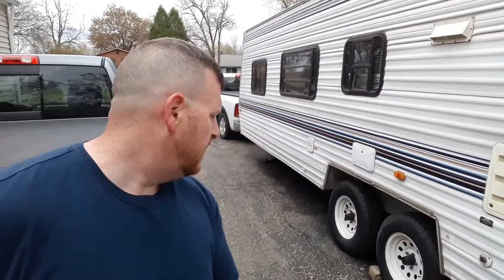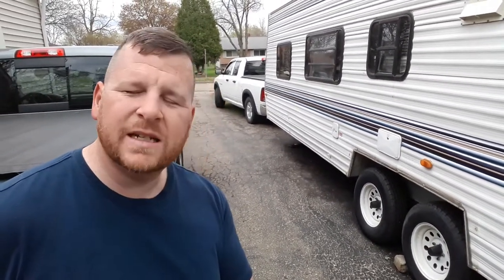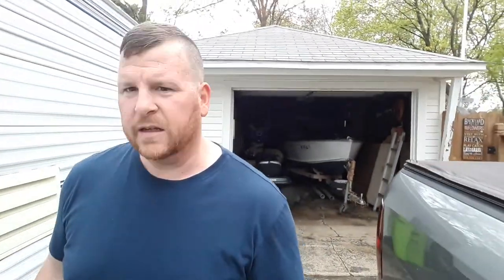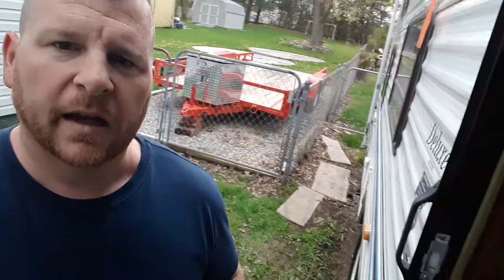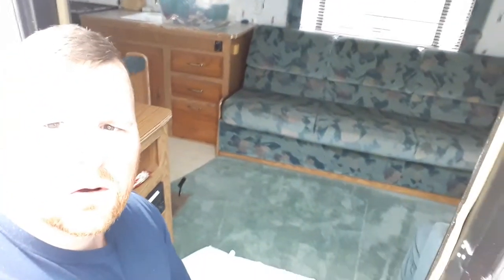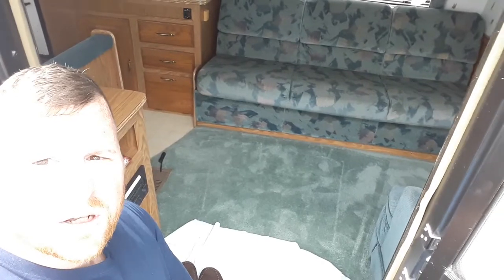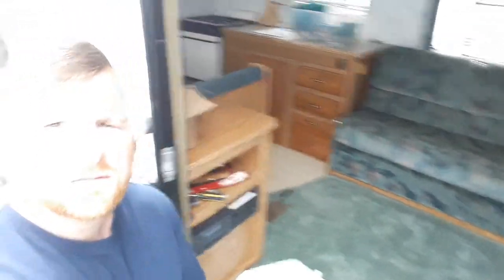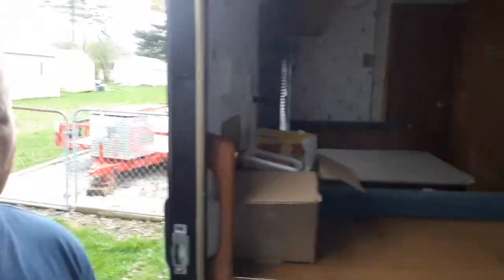Getting close......new rubber on the RV camper